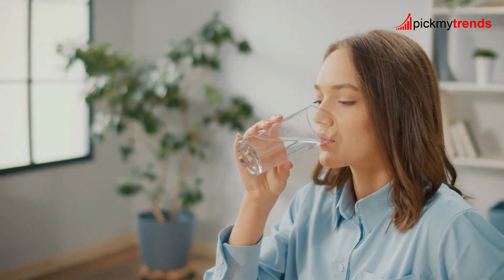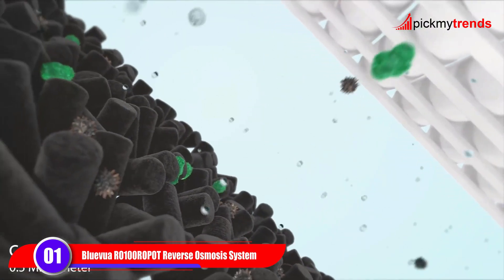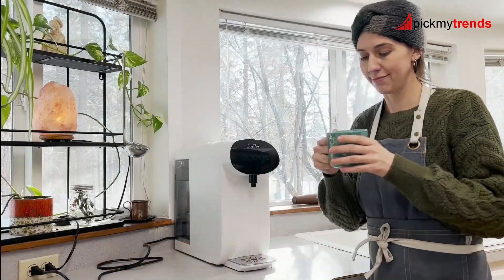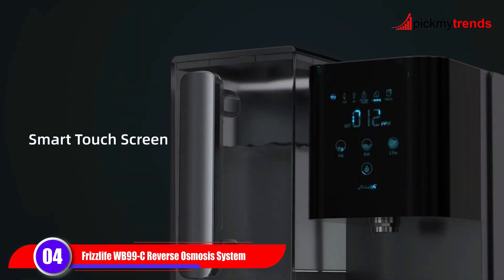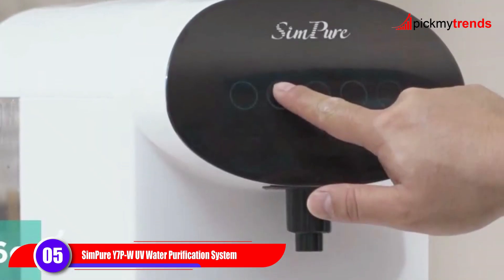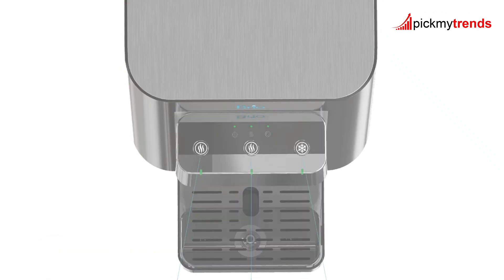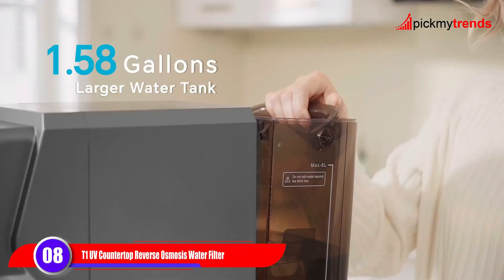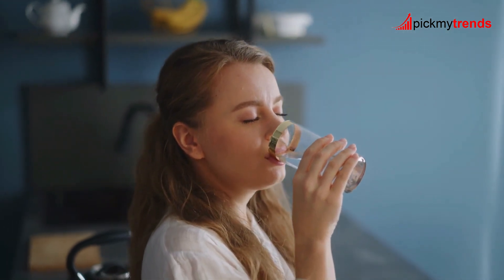Top 8 Water Purifiers of 2025 । Pick My Trends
Links to the Top 8 Water Purifiers of 2025 are listed below. We've researched the Best Water Purifiers of 2025 on amazon saving you time and money.

► 1. Bluevua RO100ROPOT Reverse Osmosis System
► 2. SimPure Y7P-BW UV Countertop Reverse Osmosis Water Filtration Purification System
► 3. Bluevua RO100ROPOT-LITE Countertop Reverse Osmosis Water Filter System
► 4. Frizzlife WB99-C Countertop Reverse Osmosis System
► 5. SimPure Y7P-W UV Countertop Reverse Osmosis Water Filtration Purification System
► 6. Brio Self-Cleaning Countertop Bottleless Water Cooler Dispenser
► 7. Waterdrop K19-H Countertop Reverse Osmosis System
► 8. T1 UV Countertop Reverse Osmosis Water Filter

Welcome to our guide on the best countertop water purifiers of 2025! In today's world, ensuring access to clean and pure drinking water is paramount, and these innovative systems offer cutting-edge technology to meet your hydration needs. Join us as we explore the features and benefits of the top 8 countertop water filtration systems on the market.

1. Bluevua RO100ROPOT Reverse Osmosis System: With its 4-stage purification, including reverse osmosis, this system removes 99.9% of contaminants, ensuring safe drinking water for your family.

2. SimPure Y7P-BW UV Countertop Reverse Osmosis Water Filtration Purification System: Combining UV purification with a 4-stage RO filter, this system eliminates 99.99% of contaminants, including viruses and bacteria, while being eco-friendly and cost-effective.

3. Bluevua RO100ROPOT-LITE Countertop Reverse Osmosis Water Filter System: Compact and portable, this system offers 5-stage purification and features a smart LED display for convenient use.

4. Frizzlife WB99-C Countertop Reverse Osmosis System: Featuring 0.0001 micron RO filtration and an alkaline pH+ filter, this system ensures high-quality, alkaline drinking water with real-time monitoring for easy maintenance.

5. SimPure Y7P-W UV Countertop Reverse Osmosis Water Filtration Purification System: Similar to its counterpart, this system provides pure and healthy drinking water with 4-stage RO filtration and UV purification, no installation required.

6. Brio Self-Cleaning Countertop Bottleless Water Cooler Dispenser: Offering hot, room, and cold water options, this dispenser saves space and reduces waste with its bottleless POU system and UV-CARE technology for sanitation.

7. Waterdrop K19-H Countertop Reverse Osmosis System: With 4-stage RO filtration and 4 temperature options, this system delivers purified water at your desired temperature, featuring a smart design for easy use and maintenance.

8. T1 UV Countertop Reverse Osmosis Water Filter by Stokk: Featuring 6-stage filtration, including UV purification, this system removes 1000+ contaminants and offers plug-and-use convenience for fresh, pure drinking water.

Invest in clean and pure drinking water today with these top countertop water purifiers. Choose the system that best fits your needs and enjoy the benefits of safe and healthy hydration for years to come.

Greetings, viewers! But rest assured, my reviews are entirely unbiased, and the products I've highlighted are based on my personal satisfaction. Your trust is invaluable, and I'm committed to providing reliable insights.